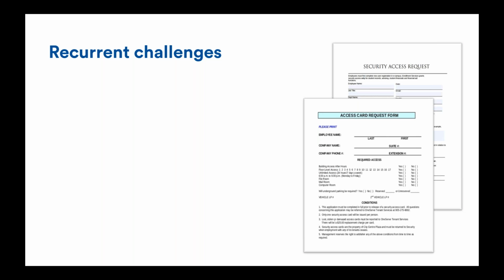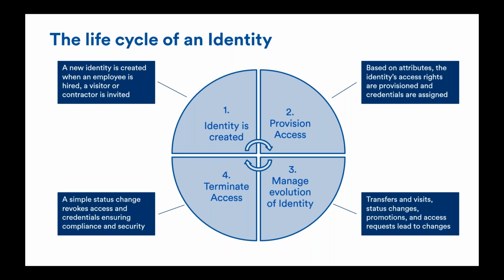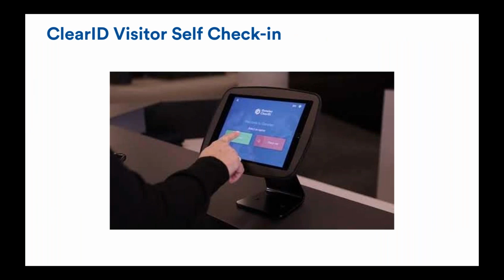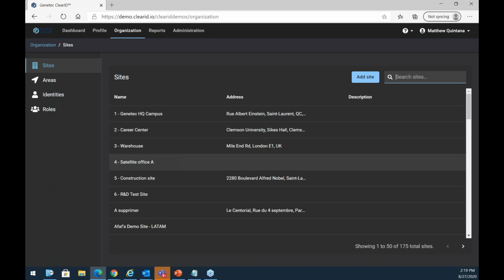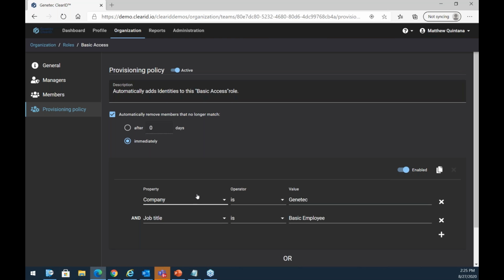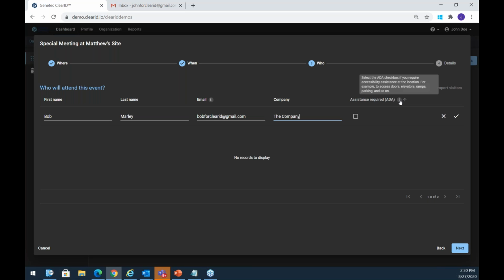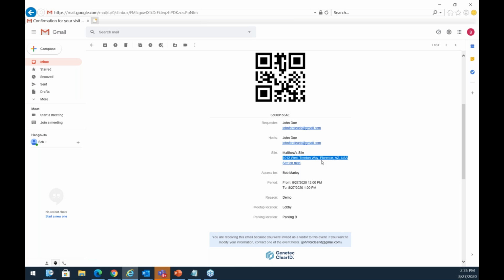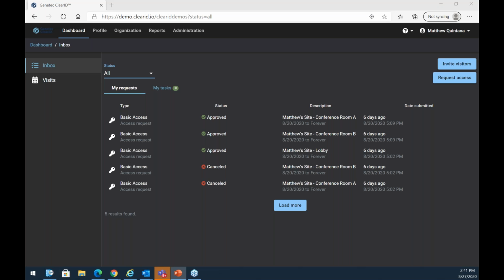Complement Synergis deployments with Clear ID